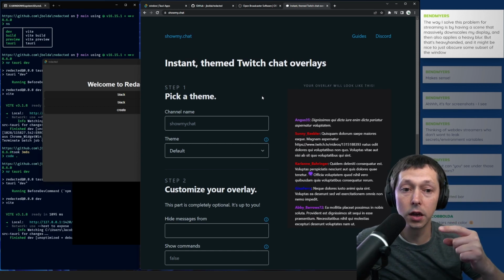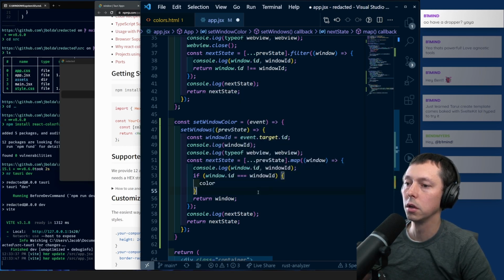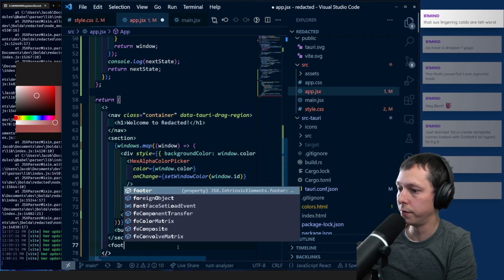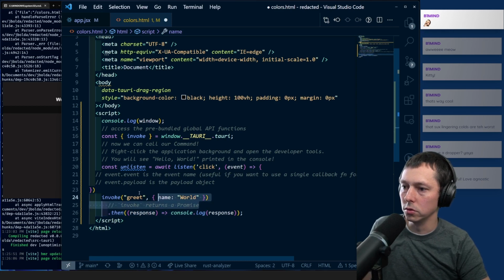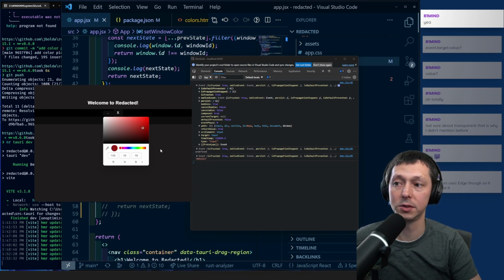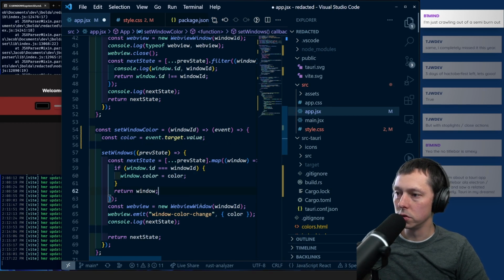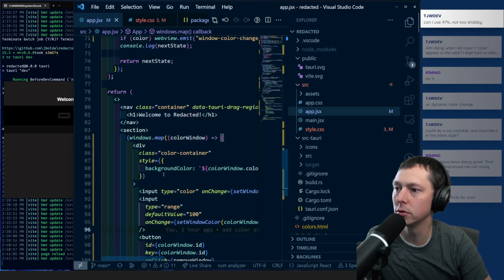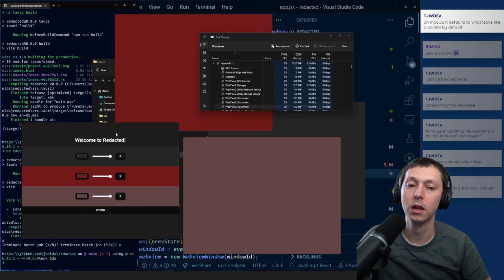Tauri Window Events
Tauri apps includes functionality to manipulate and create app windows. Continuing with our "TODO App" of window creation, dubbed Redacted, we wire up events to enable communication between the windows.

Tauri is a framework for building tiny, fast binaries for all major desktop platforms. Developers can integrate any front-end framework that compiles to HTML, JS and CSS for building their user interface. The backend of the application is a rust-sourced binary with an API that the front-end can interact with.

Build smaller, faster, and more secure desktop applications with a web frontend.

Moments
01:28:22 Color Changing Window
01:41:27 b1mind With The Call
02:07:49 Dreaming Of Tauri
02:41:57 input="color" :mind-blown: emoji
02:44:16 Event Induced Lag
02:58:33 Window HTML Path Reference Changes In Release
03:06:26 Release Build Event Performance

Chapters
00:00:00 Using Windows
00:01:09 Demo App And Potentional Use Cases
00:13:32 Planning
00:26:24 Color Choosing Component
01:12:15 Listening For Window Events
01:32:53 Color Picker
02:50:03 Release Build Performance
03:08:54 Next Project